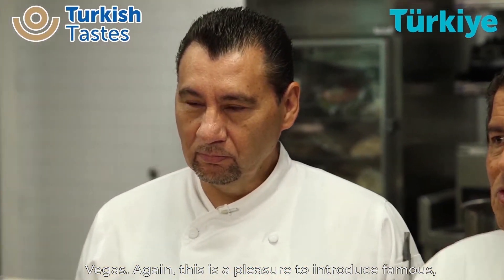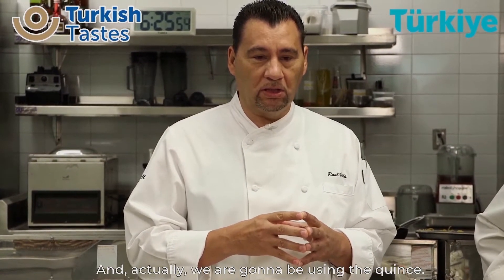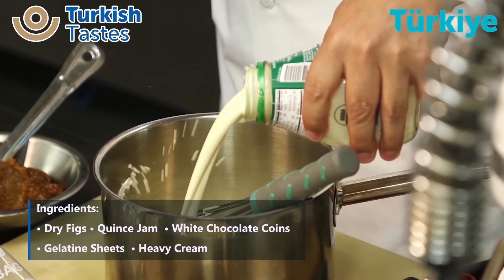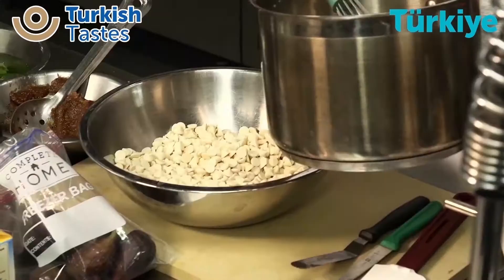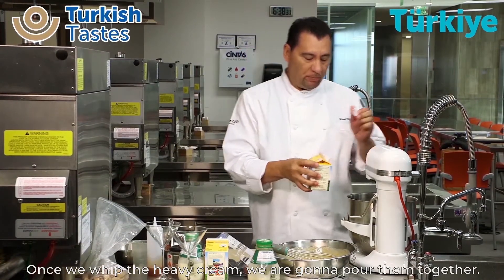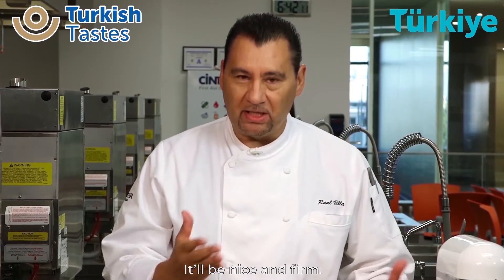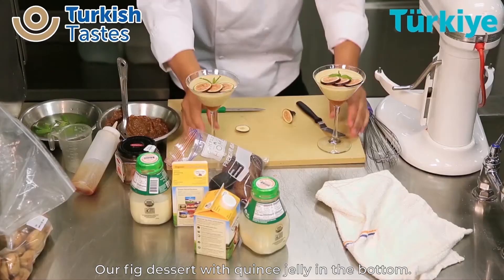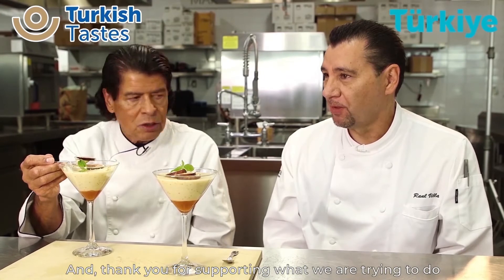Chef Raul Villa | Turkish Dried Fruits and Nuts | Facts Figures, Quick Tips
Turkish Tastes Video Series #4: Mousse with Turkish Figs by Chef Raul Villa.

Place: UNLV Hospitality Hall Kitchen
Host: Chef Lucio Arancibia, CEC AAC